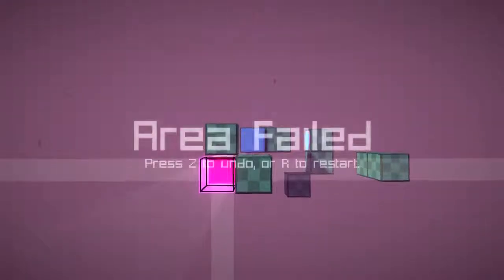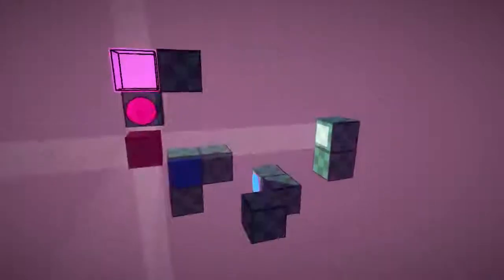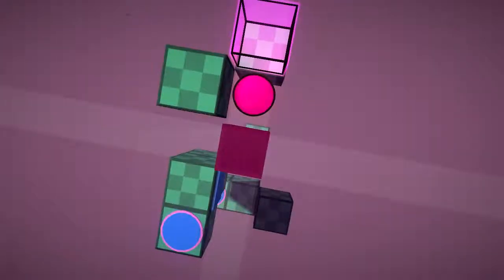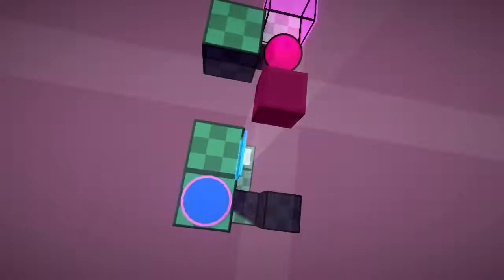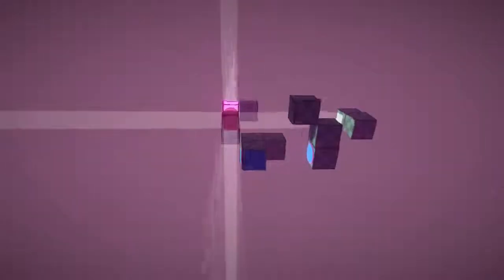English Country Tune - Freestyle B #5 Walkthrough